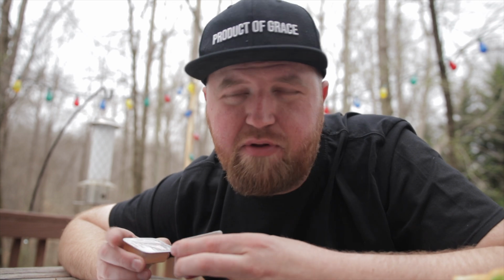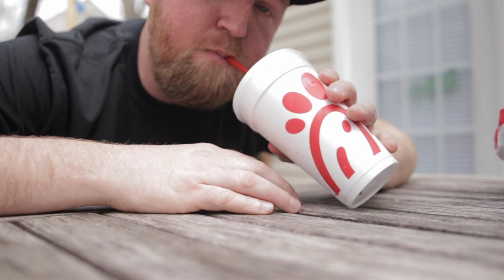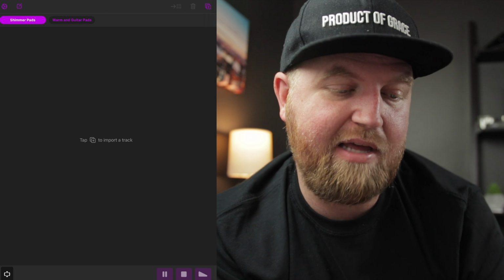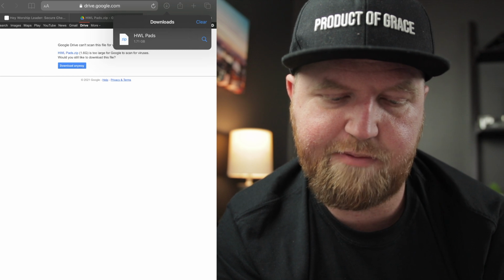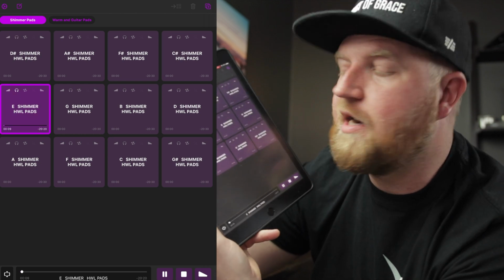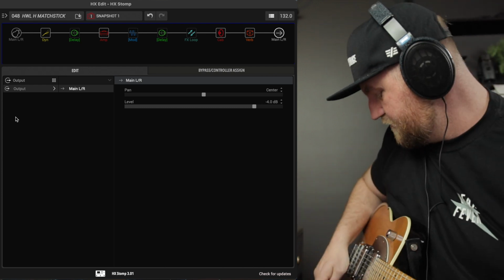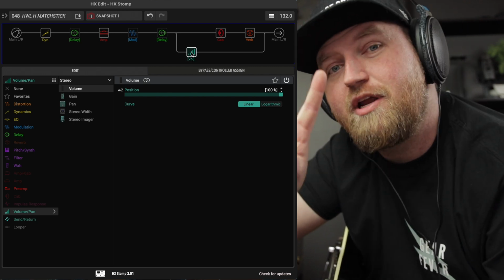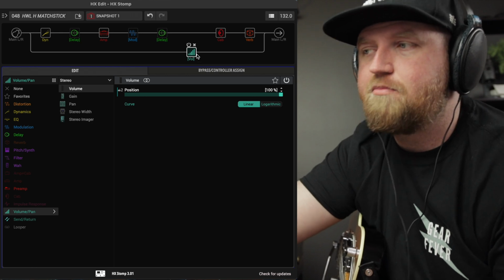How to run Ambient Worship Pads through your HX Stomp using an iPad!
I get questions asking if you can run your phone or tablet through your HX Stomp. Yes is the answer and in this video I show you how. Enjoy!!

○ TISINO 1/8 to 1/4 Stereo Cable to connect your iPad to your HX Stomp
○ iKlip Mic Stand Braket for iPad

OTHER SWEET DEALS:
JET Pedals Store / Save 10% Automatically with this link!: